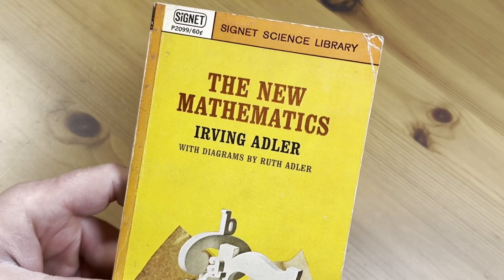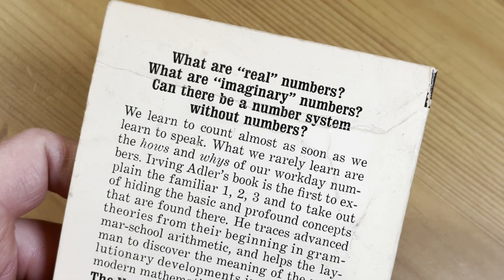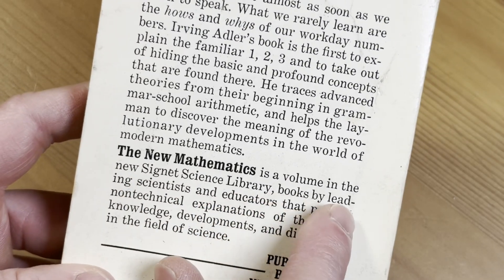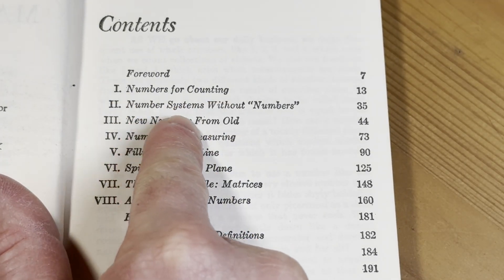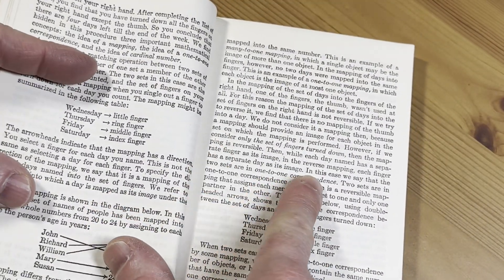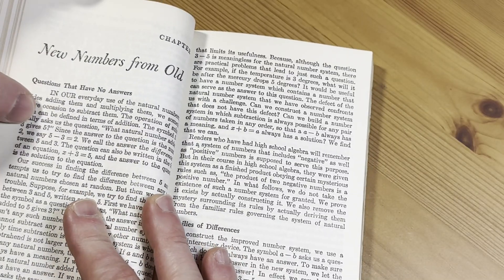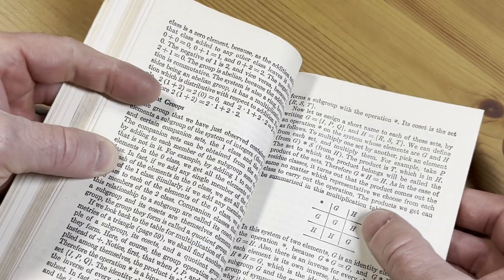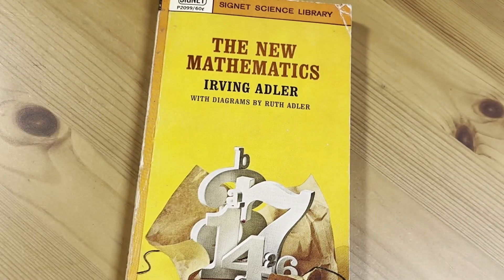The New Mathematics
This is The New Mathematics by Irving Adler. This book contains a lot of advanced mathematics.
Here is this copy
Here it is on amazon